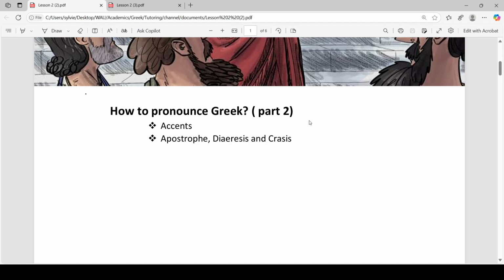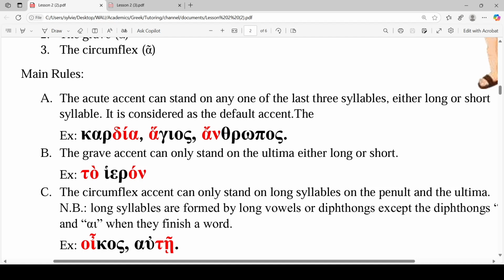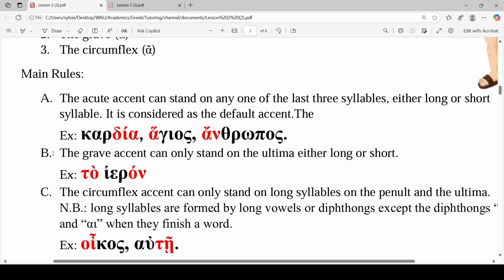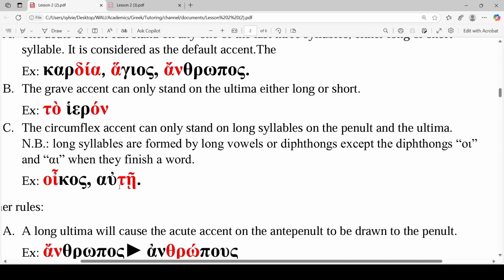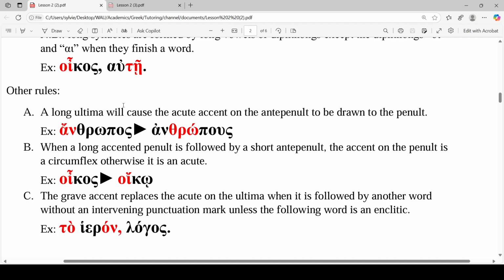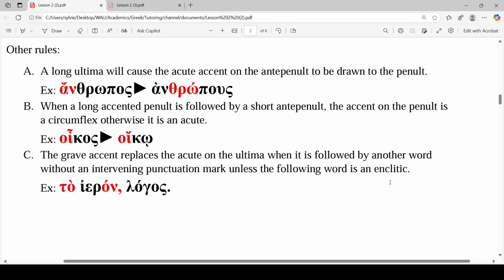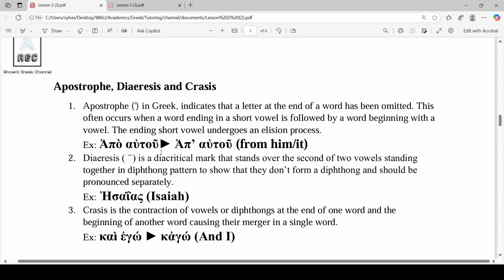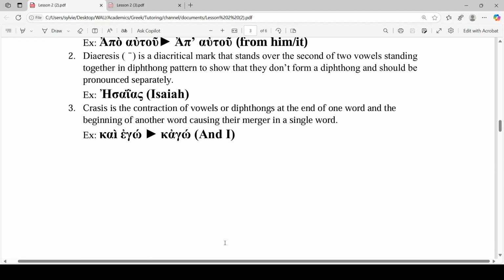lesson 2 part 2: Greek accents, apostrophe diaeresis and crasis.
This video gives a detailed description of accents in the Koine language and the use of apostrophe, diaeresis and crasis along with their exact meaning.